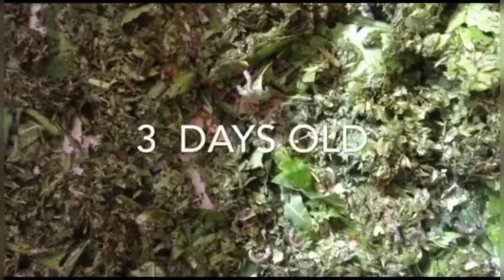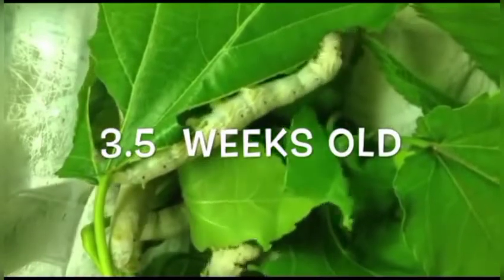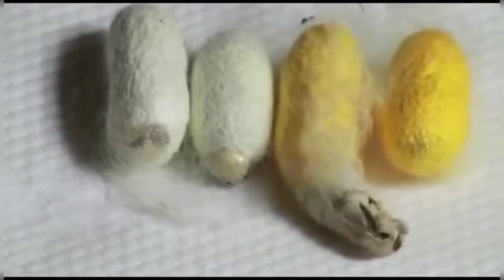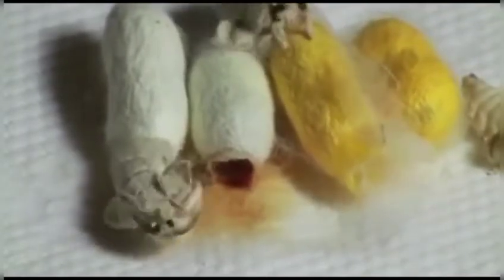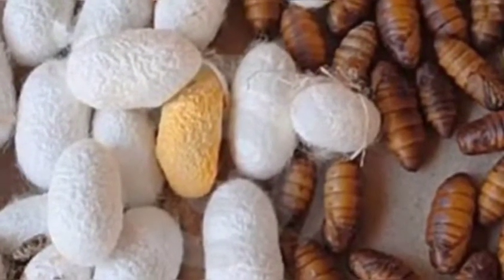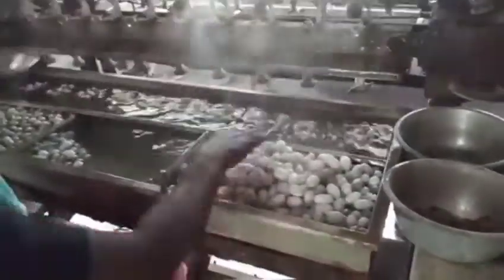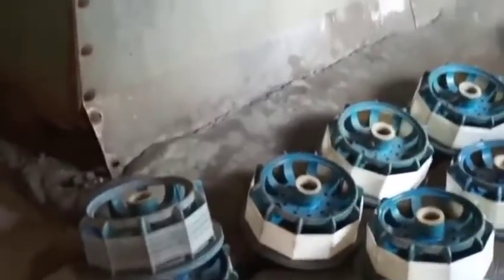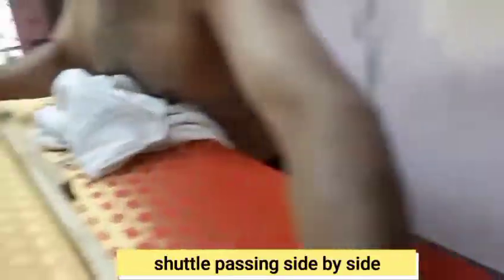Silk fibre to fabric ( The whole process of silk fabric manufacture)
Do you want to know how your Shiny lustrous Silk fabric is made ?  you have come to the right place. Observe the life cycle of a Silk moth and how it is being used in order to obtain a Silk thread.

 The process of rearing these silkworms in order to obtain a Silk thread is called as Sericulture. This is done on large-scale and we Indians use both Handloom and powerloom in order to obtain Silk.

Depending upon the area from which the Silk is produced this Silks can also have unique names like Kanchipuram silk, Banarasi silk,  Dharmavaram Pattu, Venkatagiri Pattu, pochampalli Pattu and so on.

 Silk city of Andhra Pradesh is Dharmavaram. It is our duty to understand how exactly the sericulture process happens because we Indians have been trading Silk since ages right from the time of Kings.

 so I hope everyone likes this video aand it  involves all the processes of sericulture i.e Silk moth Lays its eggs and then how the Caterpillar is formed, how a Caterpillar forms its cocoon and how a Silk moth comes out of the cocoon and how the cocoons are stiffled and then how Silk thread is reeled out of it and how it is made as a yarn and how it is the this yarn is used in making a Silk fabric .

 I also mentioned about the parts of a Handloom machine and the part of the weaving process.

  The weaving process is same for cotton, silk and wool as well.